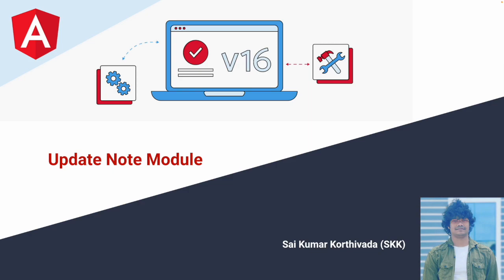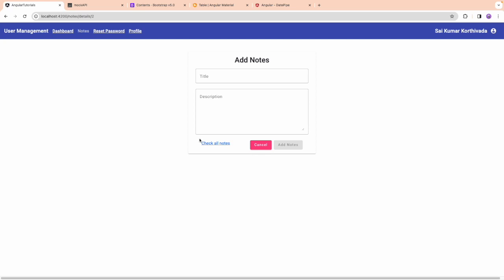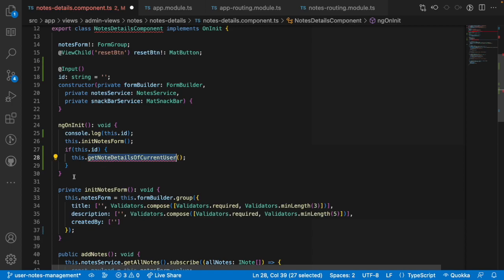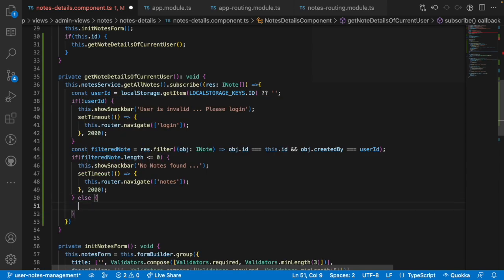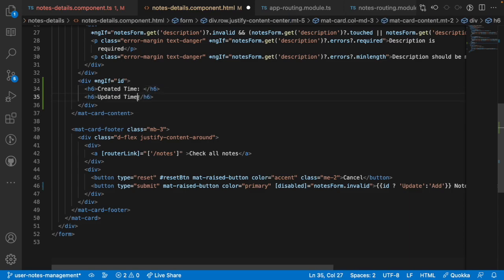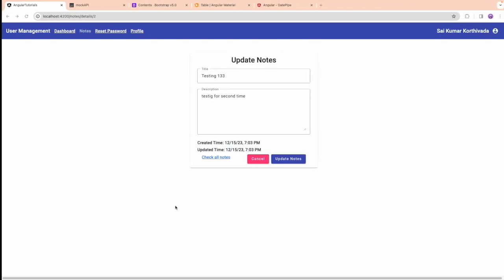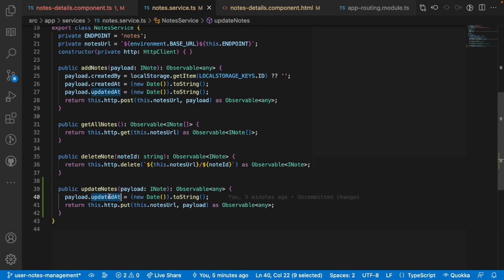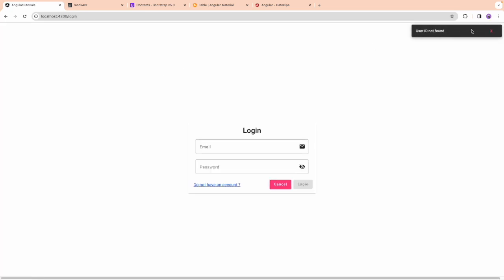Update Notes Module | User and Notes Management | Angular Project | Part - 12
Summary
Learned how to update a note in the Angular project and handled user authentication and access control.

Highlights
- 📝 Covered update operation for notes
- 🛠 Implemented user authentication and access control
- 🚪 Restricted unauthorized access to post login pages
- 🔄 Utilized guards to control user access
- 📅 Handled real-time update of note timestamp